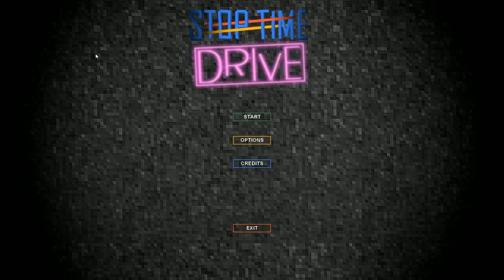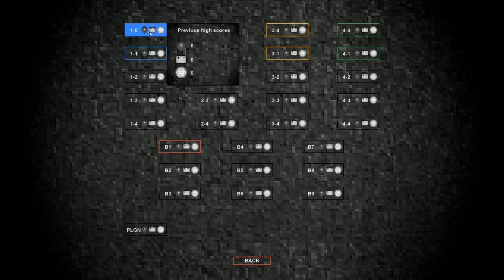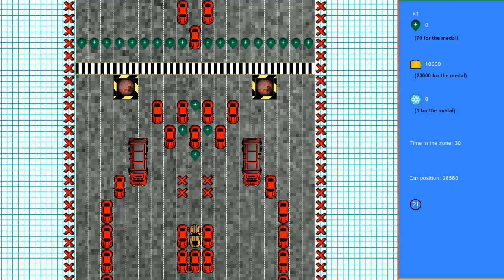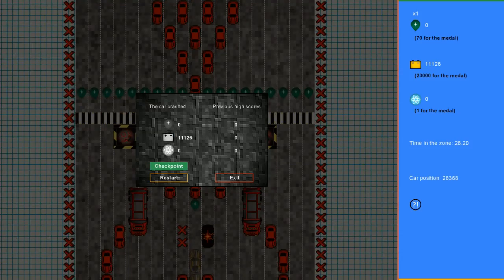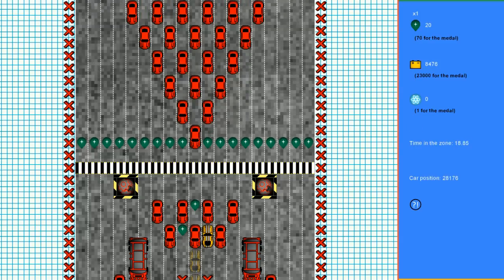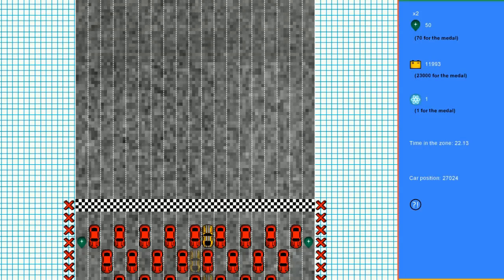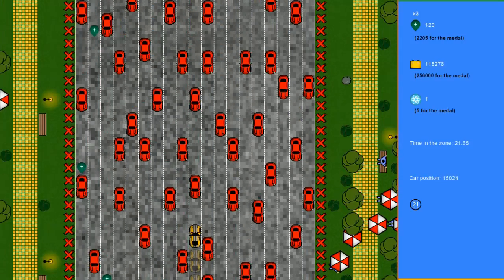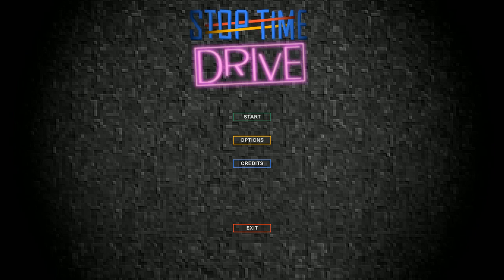StopTime Drive | Indie Games and CHiLL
Sometimes you need a little Indie Games and CHiLL. This time, StopTime Drive, a unique turn-based racing puzzle game that combines arcade racing with a top-down view and an opportunity to think over each move.

Note: ALT PLAY was provided a code in order to play StopTime Drive on the channel.